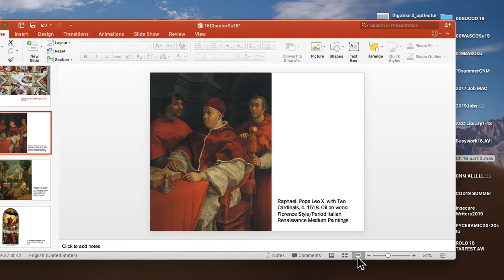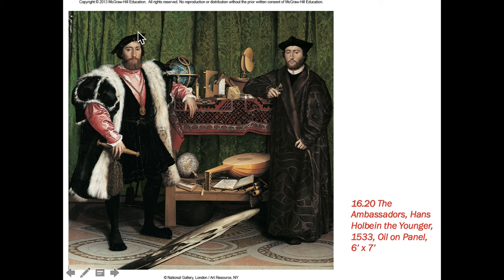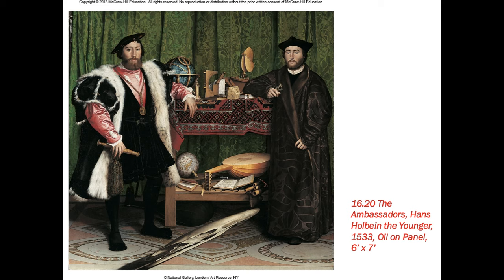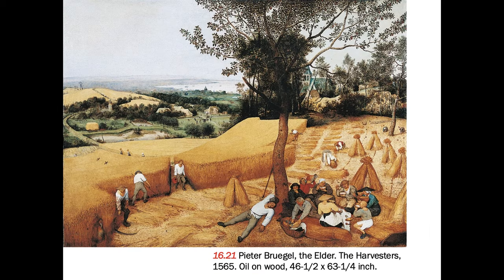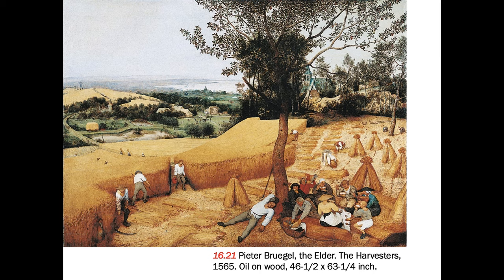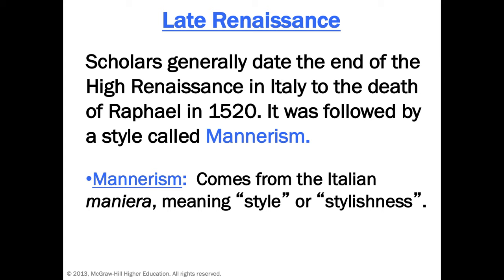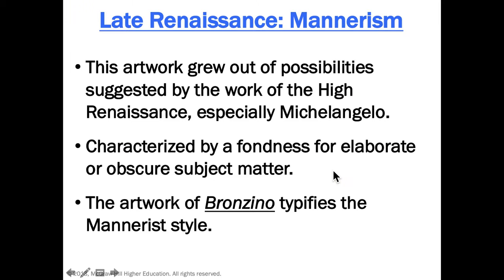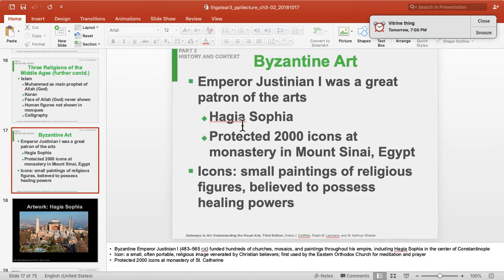Ch 16 part 3